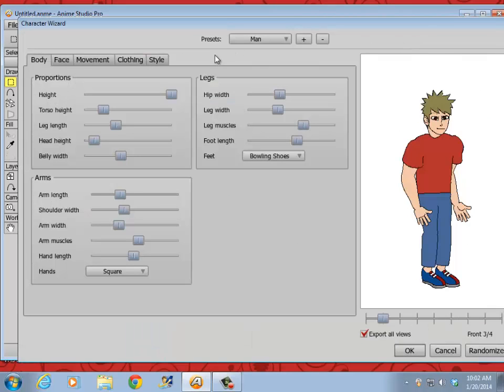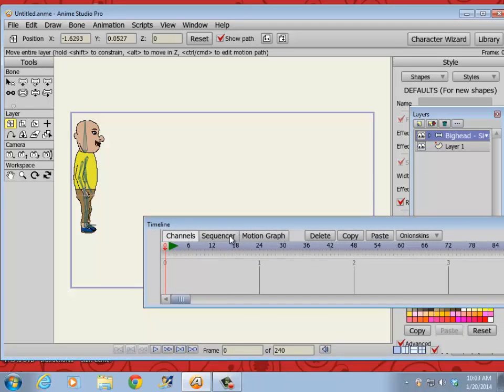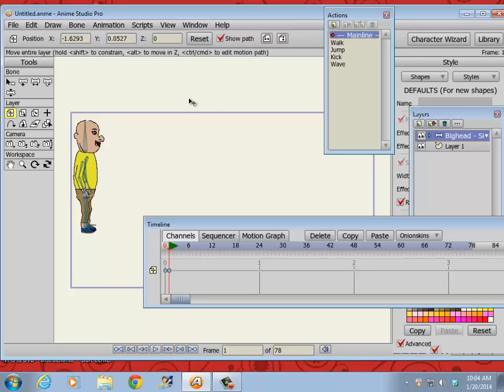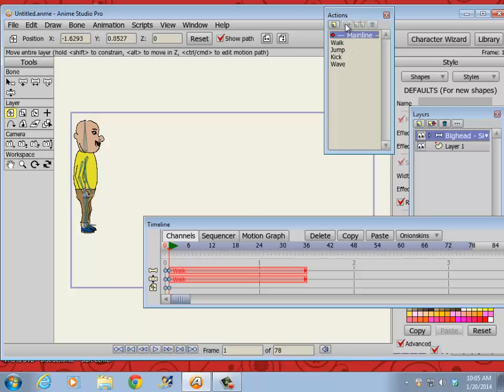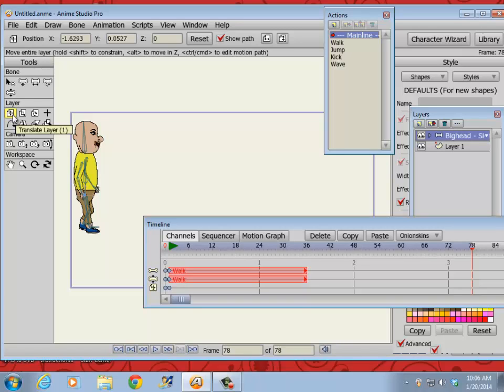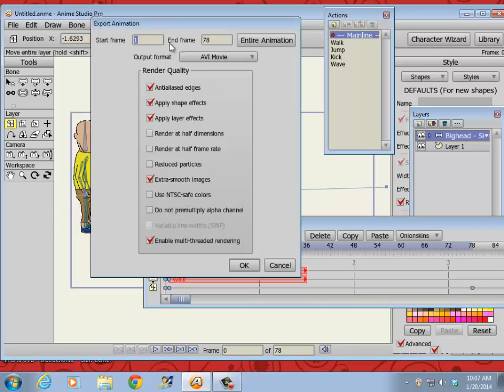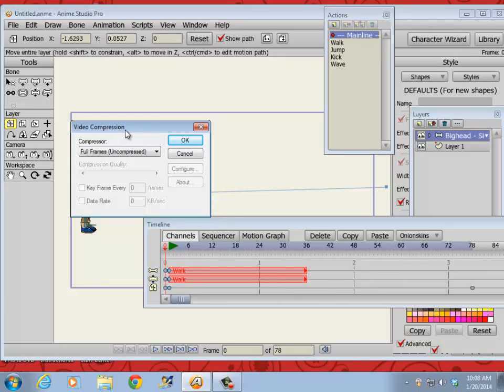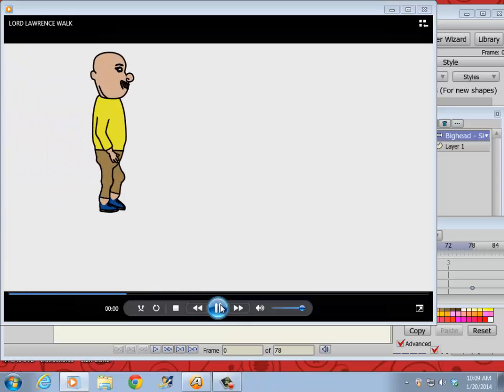WALK TUTORIAL 1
QUICK TUTORIAL ON ANIMATING THE WALK CYCLE IN THE TIMELINE